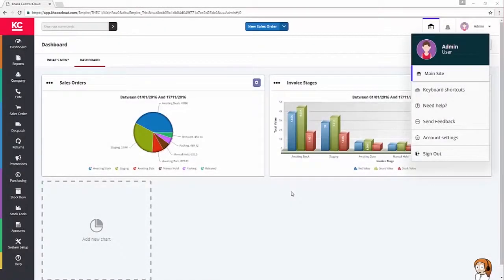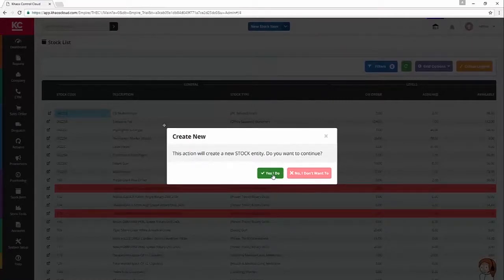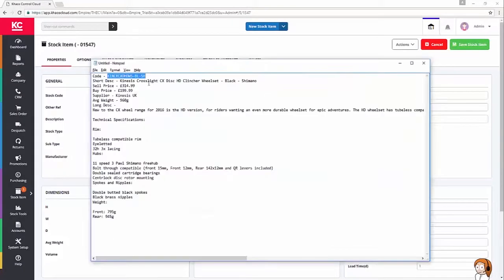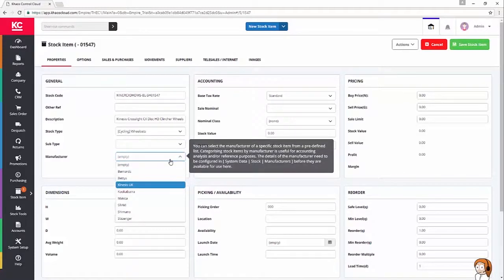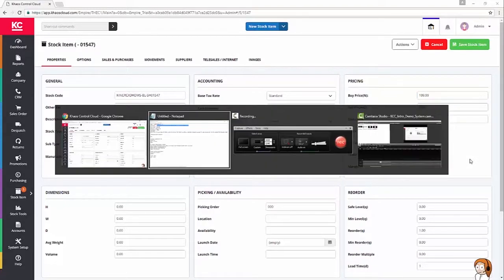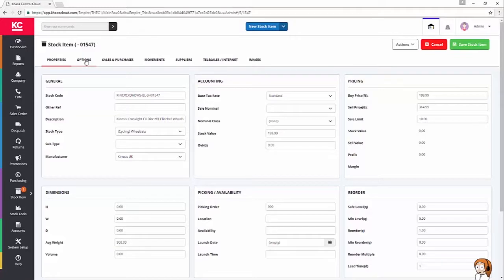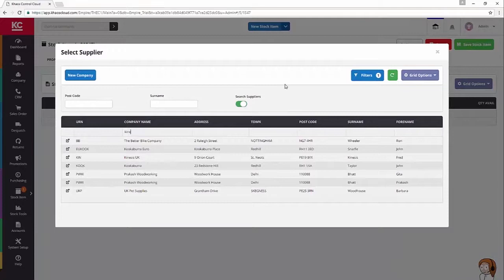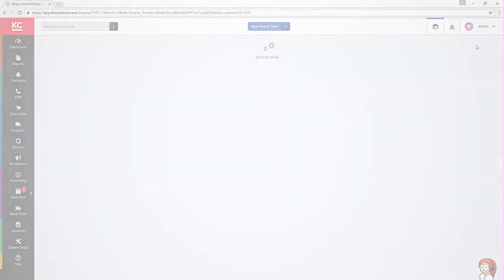Creating Products in Khaos Control Cloud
Find out how to create products within the system.